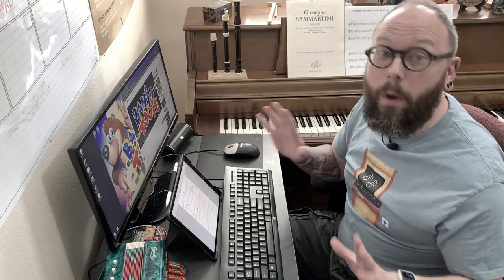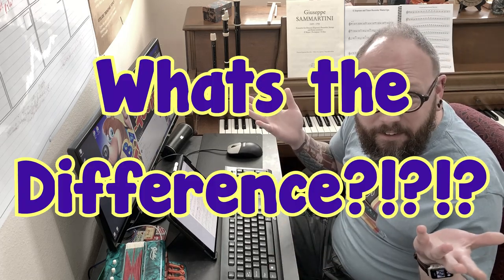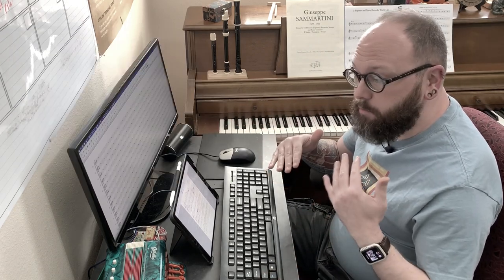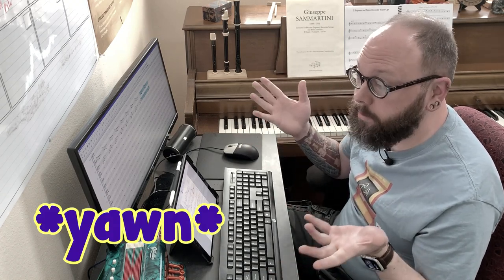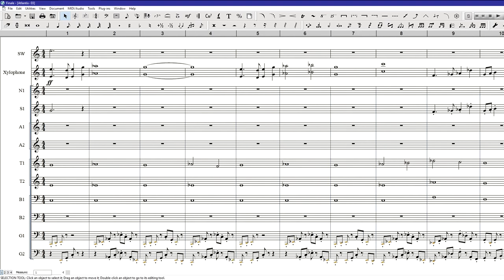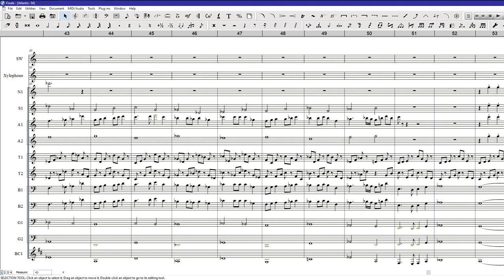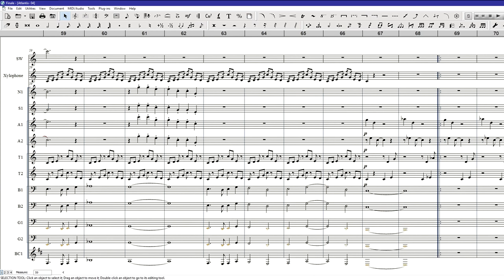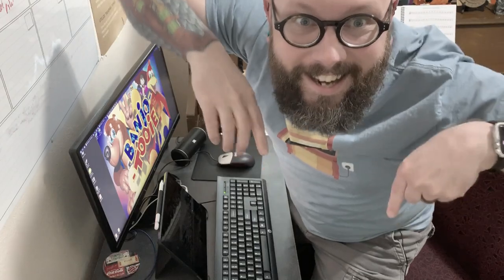Recorder Arcade Backstage- Step 2: Arranging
I'm back with part two of of the Backstage series where you get to see my arranging tricks in action! I'm going to show you how I take all of the notes I scribbled down from the Transcribing process and turn it into a nicely orchestrated piece of cover music! Recorder Arcade works hard to make these arrangements, just for YOU, my fans of the recorder, the games, and the music!

If you missed "Step 1: Transcribing", check out the link below or at the end of the video.

/Recorder Arcade

All copyrights for all music, games, characters, artwork, and all other related pieces belong to their original creators. These videos are created solely for the love of the recorder, the love of the music, and the love of the game.